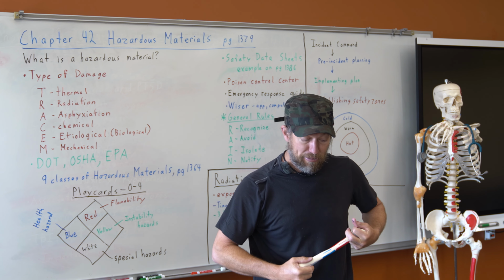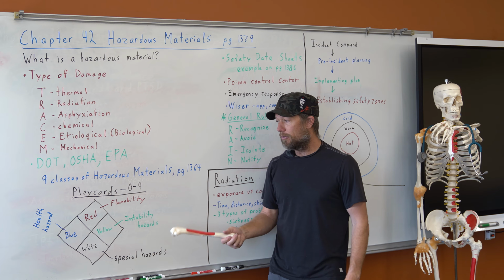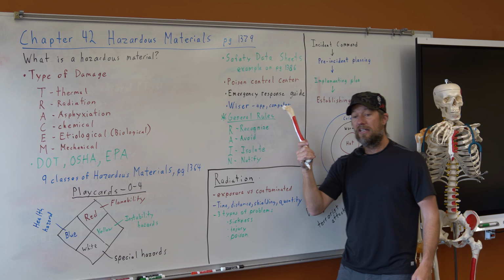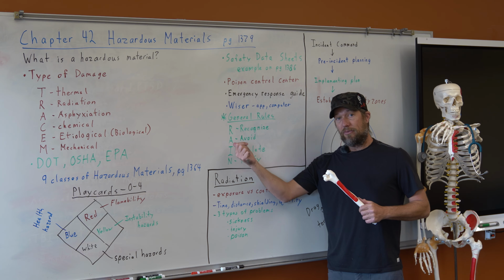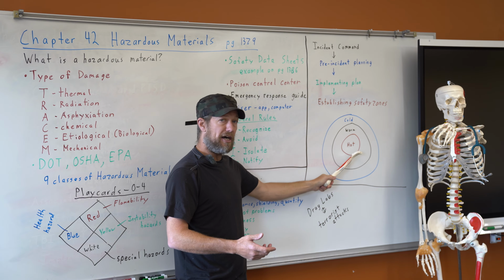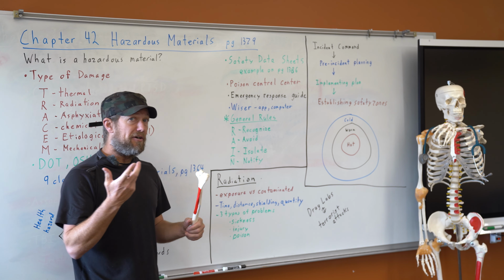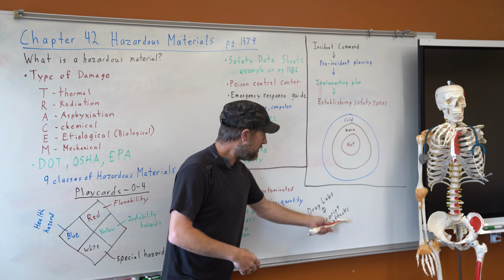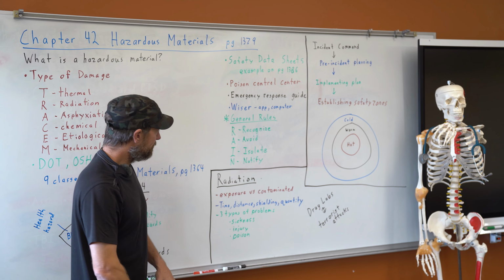EMT Lecture 42 - Hazardous Materials